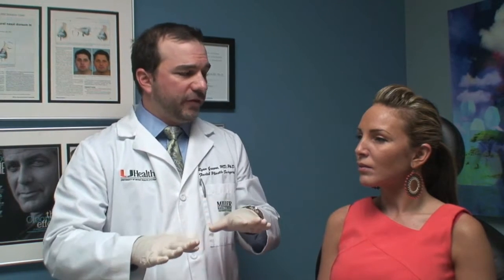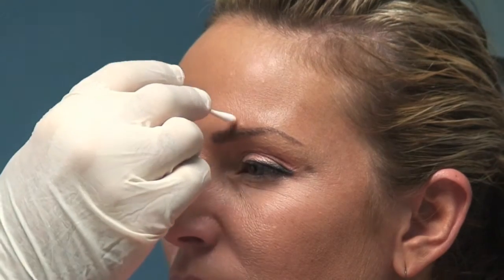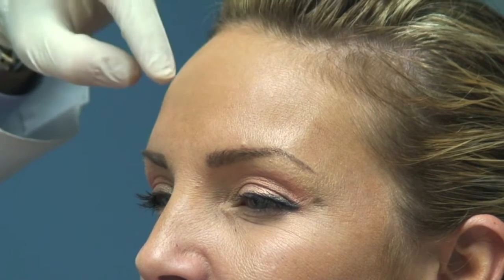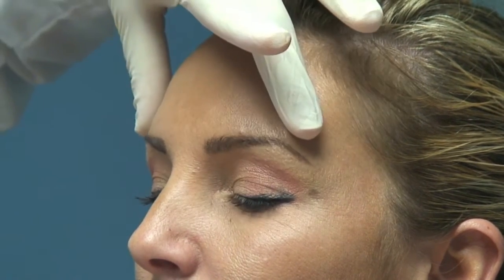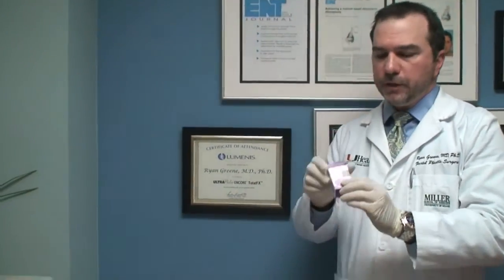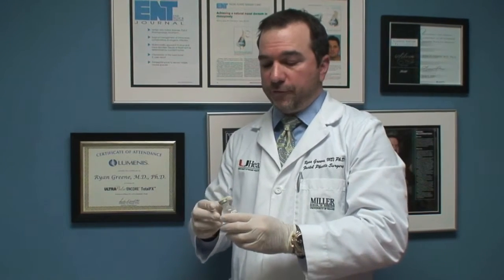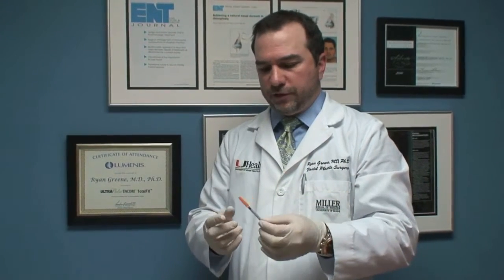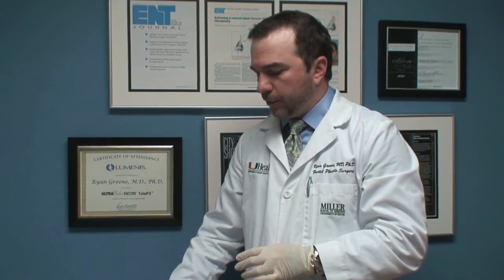Botox Injection in Fort Lauderdale - Part I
Board Certified Facial Plastic Surgeon in Fort Lauderdale, demonstrating a Botox treatment to improve the appearance of the upper face. In this first segment, he discusses the basic principles of Botox and some of the uses for Botox. Botox is a product made by Allergan that targets deep wrinkles and lines to produce smoother, more youthful skin. It can be used to help eliminate these lines, but also to prevent worsening of these lines as well. Dr. Ryan Greene treats patients with Botox and injectable fillers (Juvderm, Restylane, Radiesse, etc.) in his offices in Fort Lauderdale and Boca Raton. Dr. Greene specializes in injectable treatments and has trained other surgeons on injectable techniques.